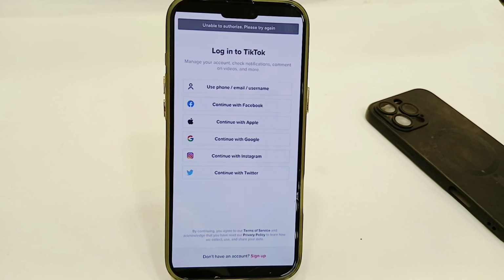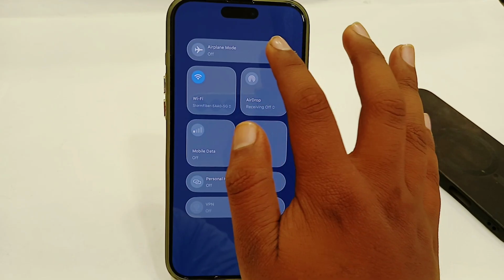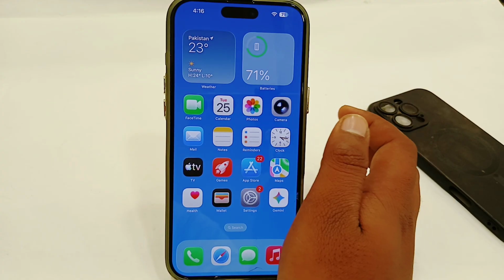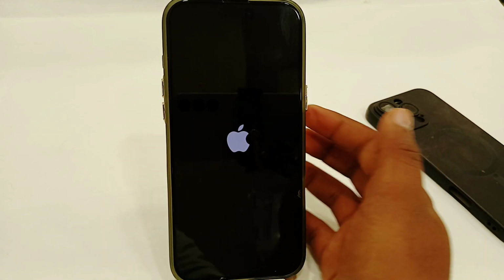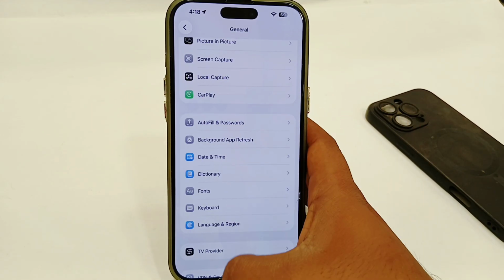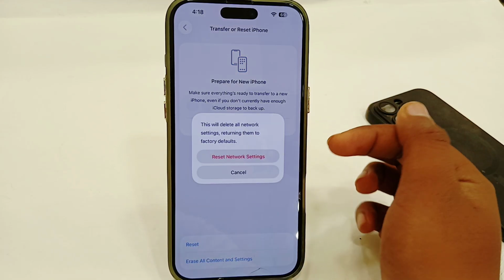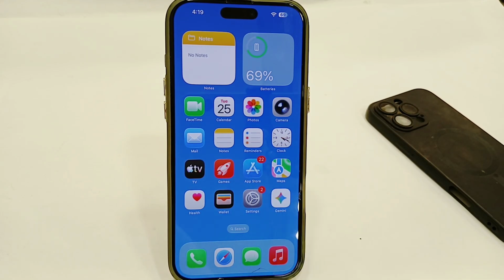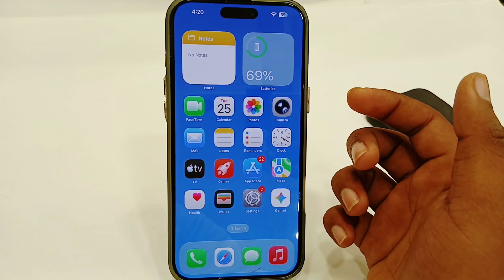How to Fix TikTok Unable to Authorize | Easy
Seeing “Unable to Authorize” on TikTok? This usually happens due to network issues, app bugs, account restrictions, or outdated app versions.
In this video, I’ll show you easy and effective solutions to fix this error, including checking your internet connection, updating TikTok, clearing cache, reinstalling the app, and verifying your account settings.
These fixes work on all iPhone and Android devices with the latest TikTok version as of 2025.
If the error persists after trying these steps, comment your device and TikTok version — I’ll guide you step by step!

Do you want me to prepare the next topic on how to fix TikTok login not working in the same format?